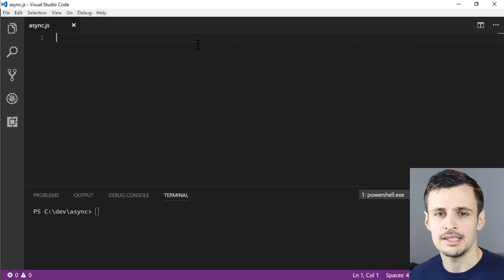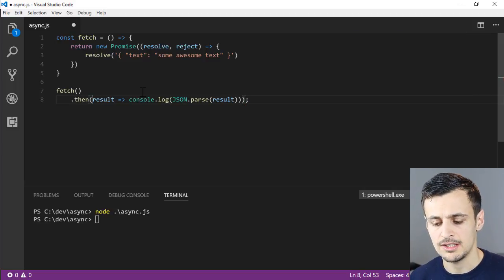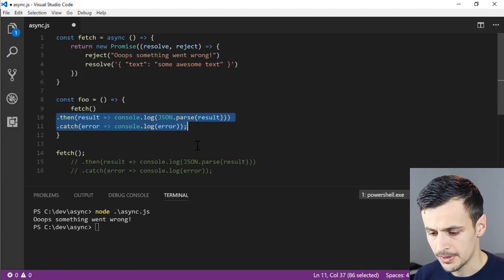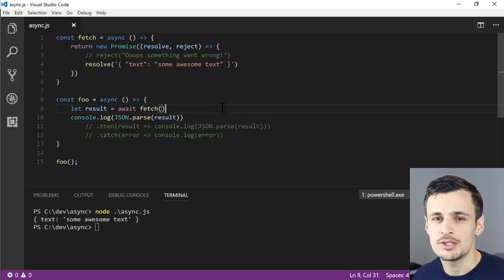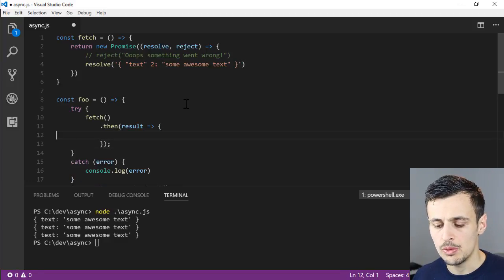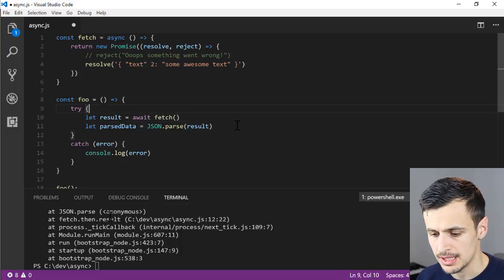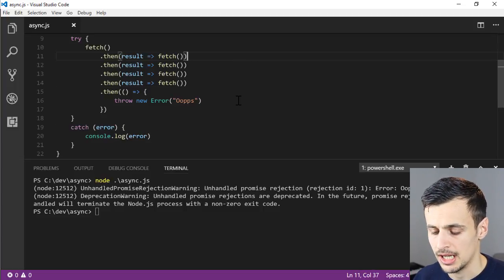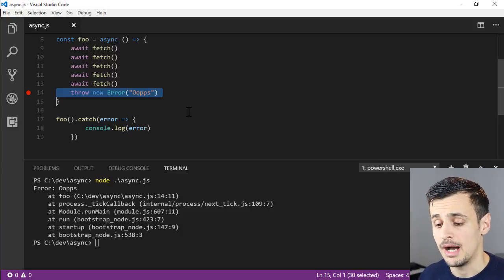JavaScript’s Async / Await Compared to Promises with NodeJS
Let's take a look at why async/await blows promises away!